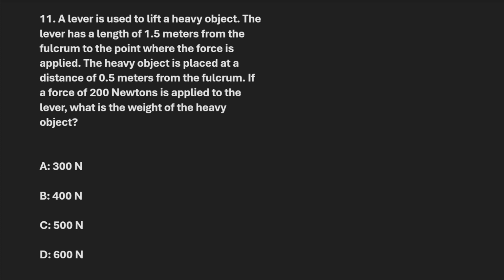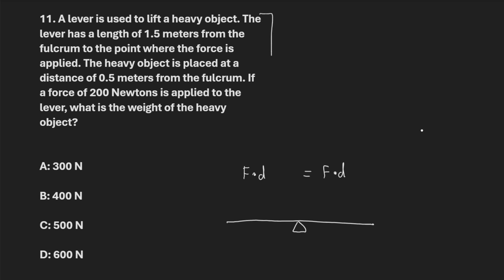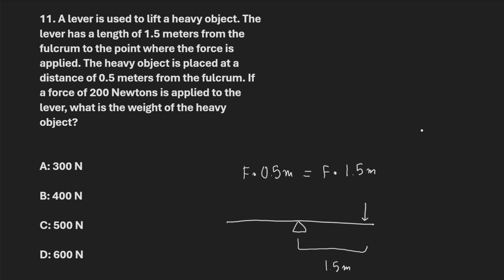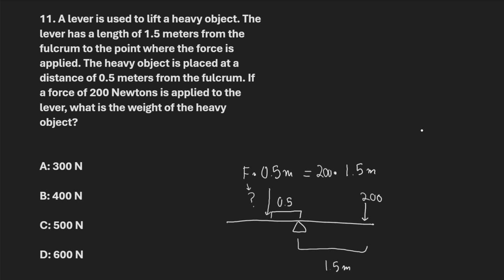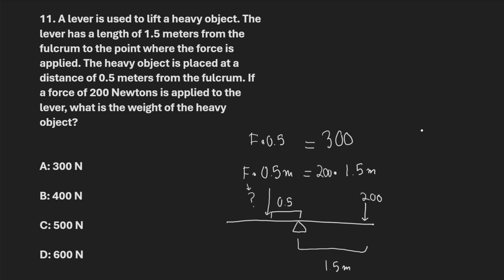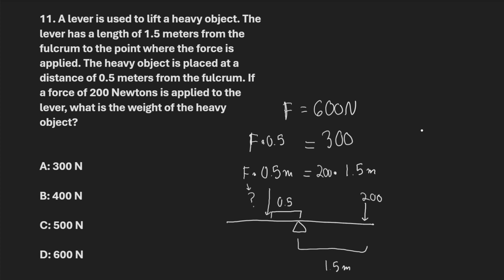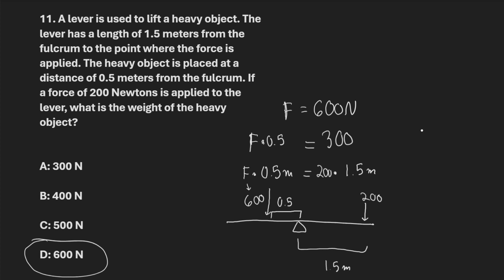MCAT Physics Practice: Balancing Levers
Here, I show you how to solve this MCAT-style question on balancing levers